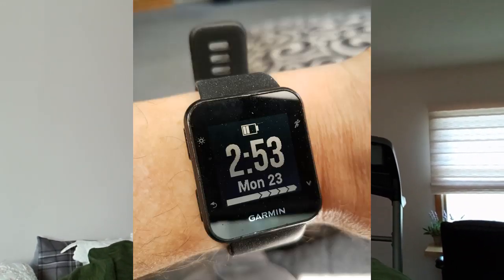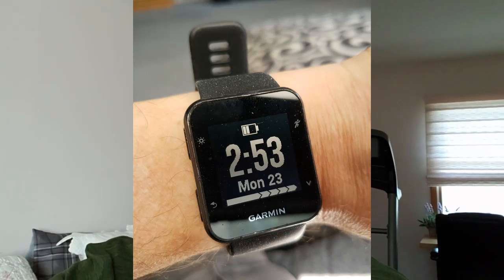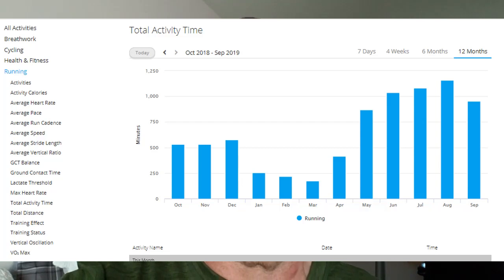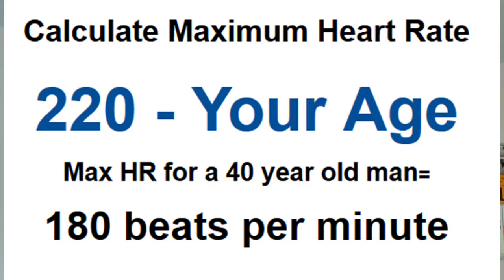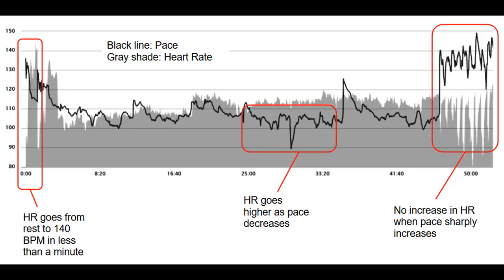Emerging Runner Vlog2 - My Garmin's Lying to Me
I suspected that the heart rate monitor on my Garmin FR35 wasn't giving me the most accurate HR data. So I tested it!